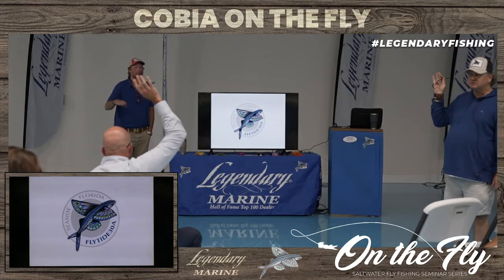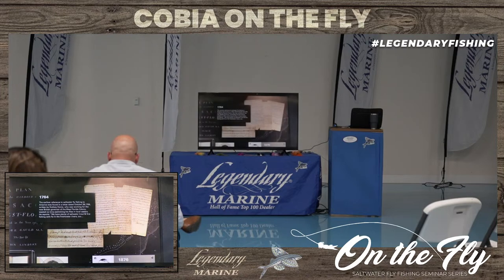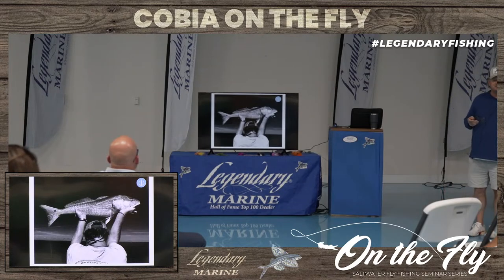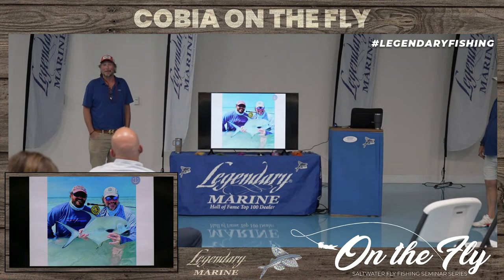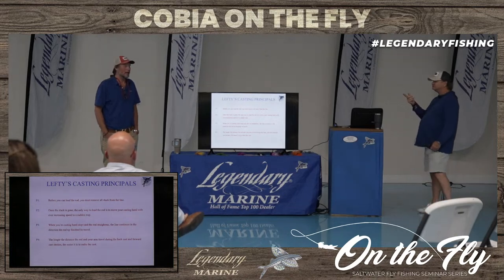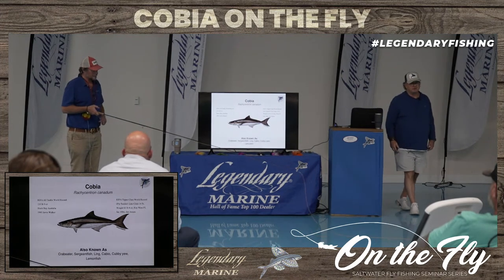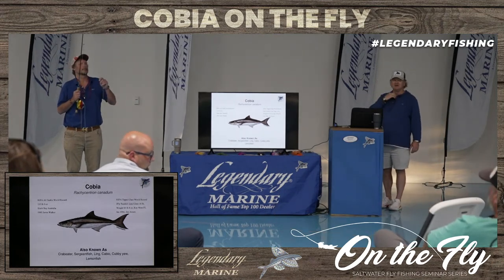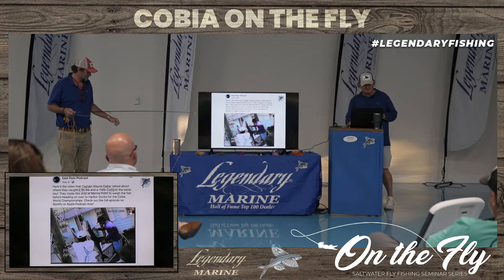Legendary Saltwater Fly Fishing Seminar: Cobia on the Fly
Learn tips and tricks about Saltwater Fly Fishing and Catchin' Cobia on the Fly!